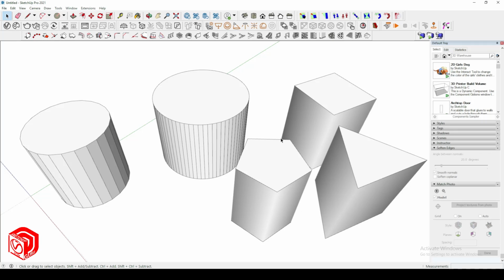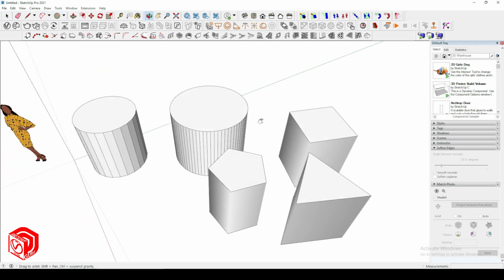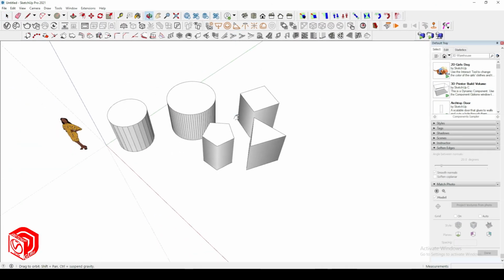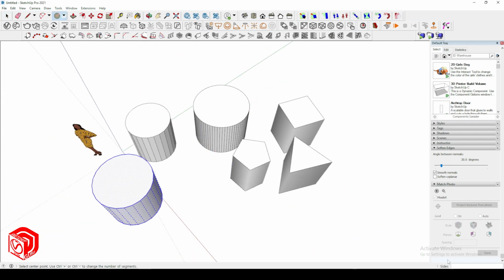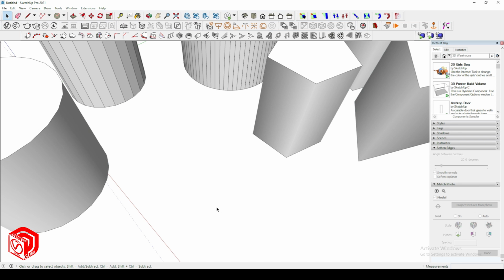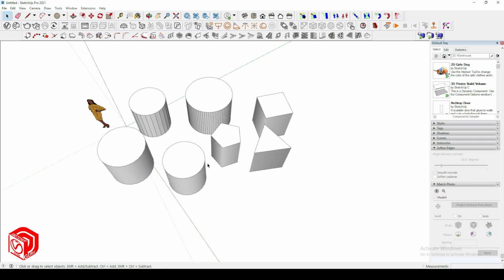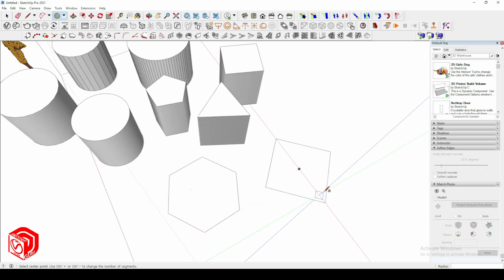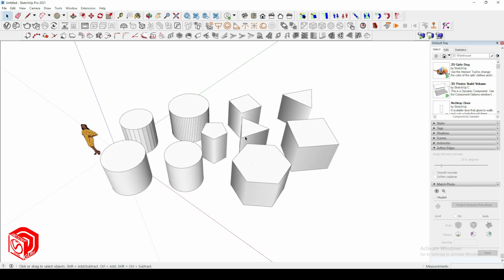sketchup tutorial | sketchup essential for beginner | circle trick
sketchup tutorial | sketchup essential for beginner | component trick